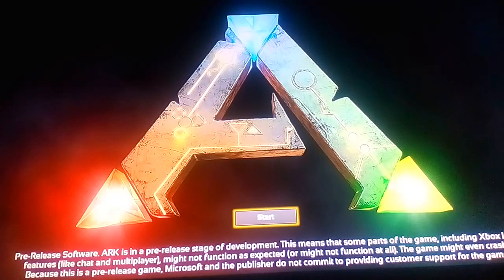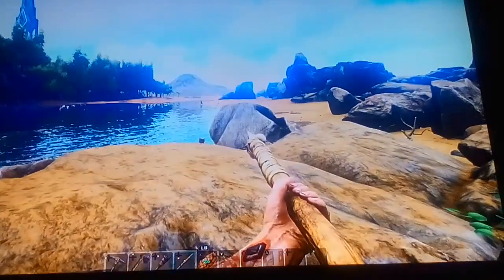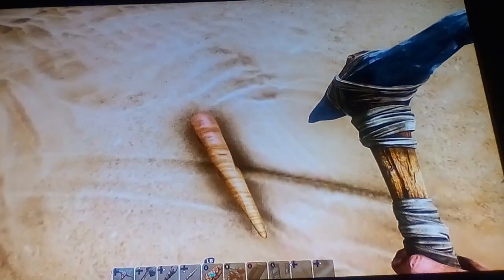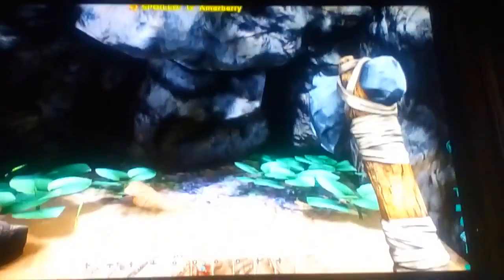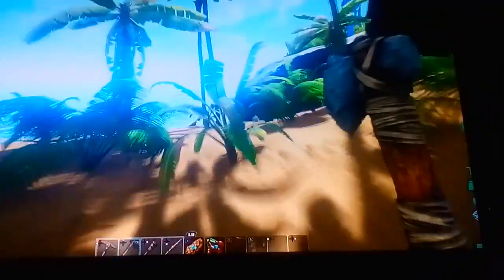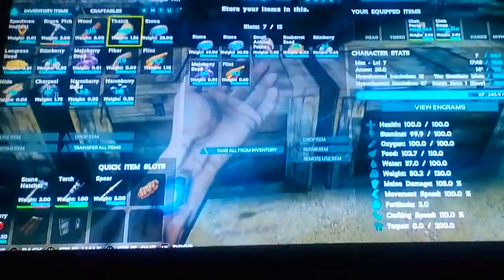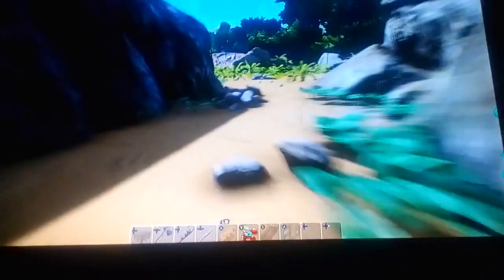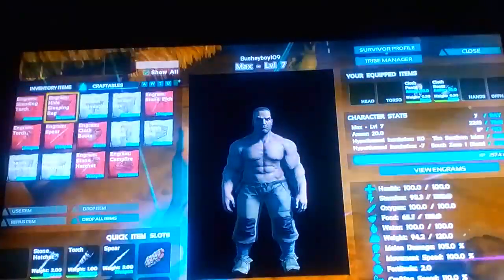Sally Stop! Ark survival evolved ep 1